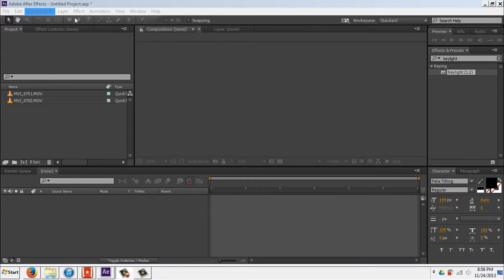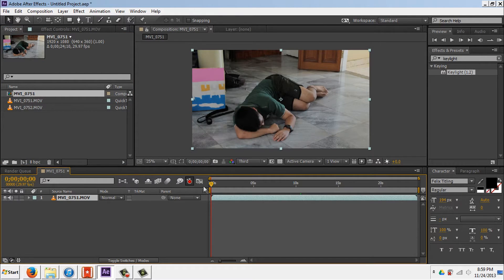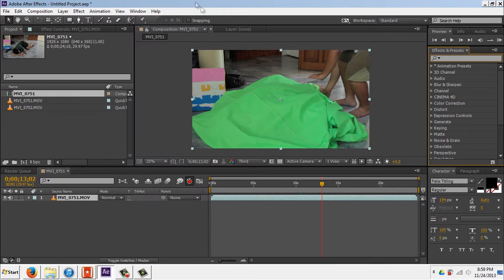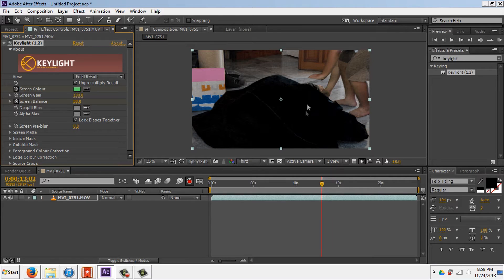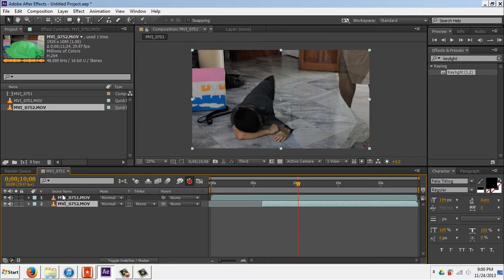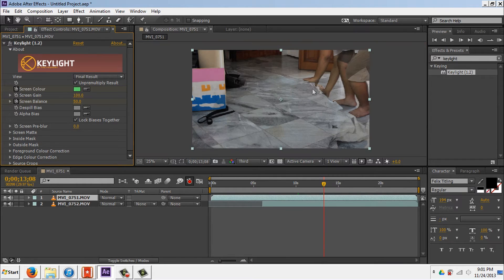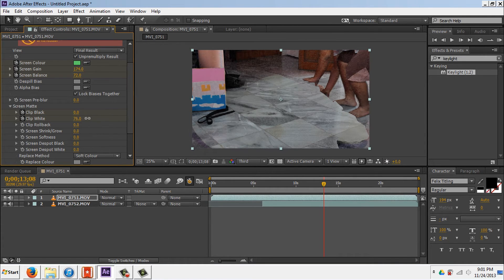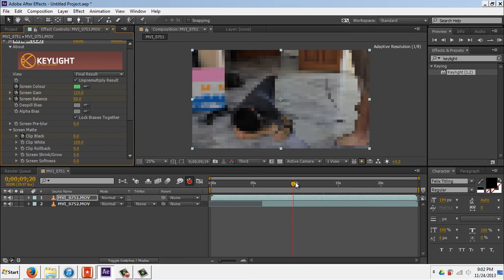Invisibility Cloak Tutorial (After Effects)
If you want to have the invisibility cloaking technology such as in Harry Potter, this is the easy tutorial you need for After Effects!

You will need:
1. A greenscreen/bluescreen
2. After Effects

(Harry Potter is not owned by me)